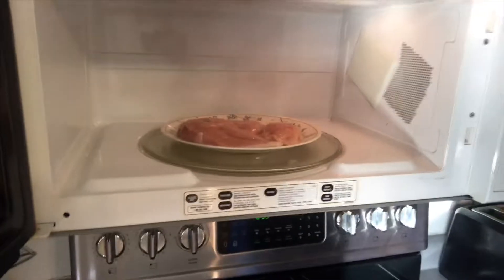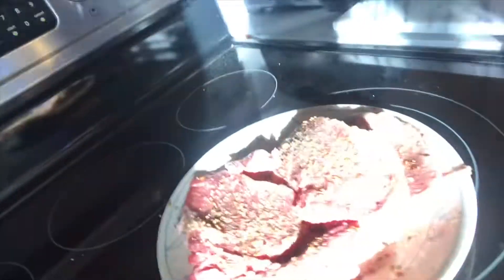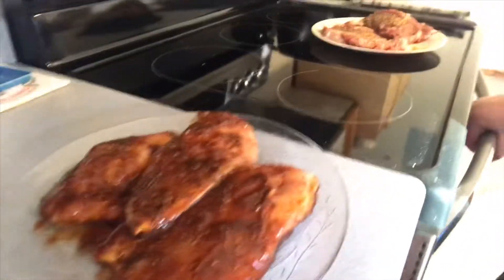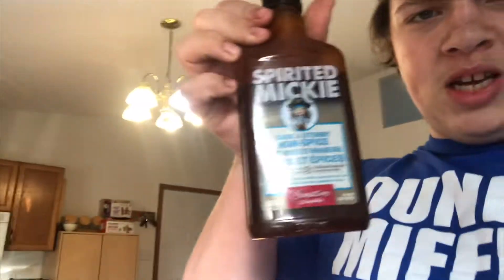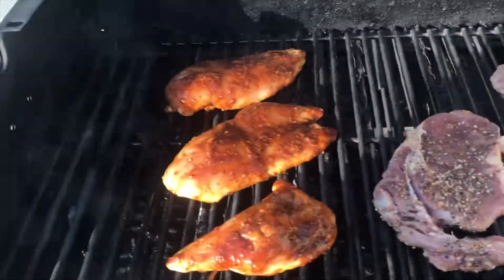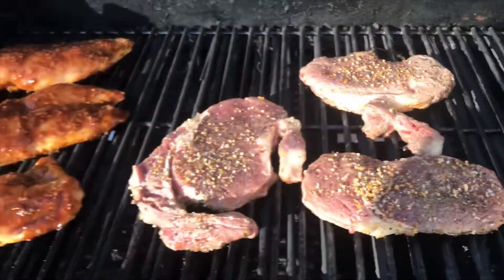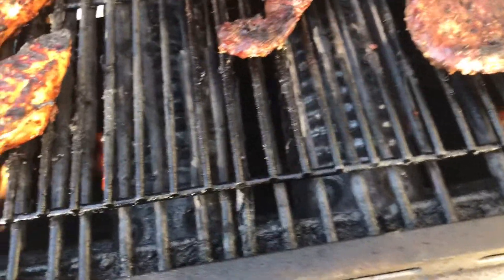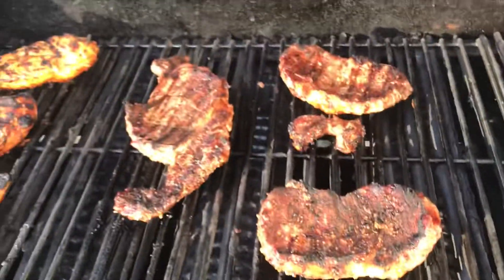BBQing with brooks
I make steak and chicken on the bbq and show u how I do things